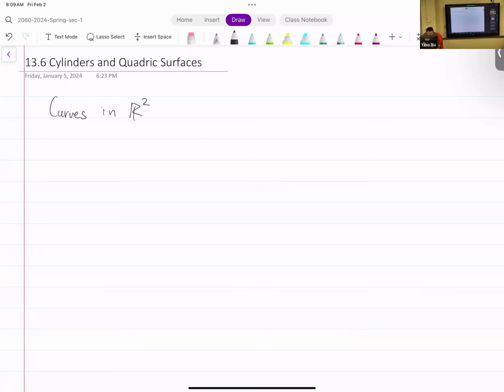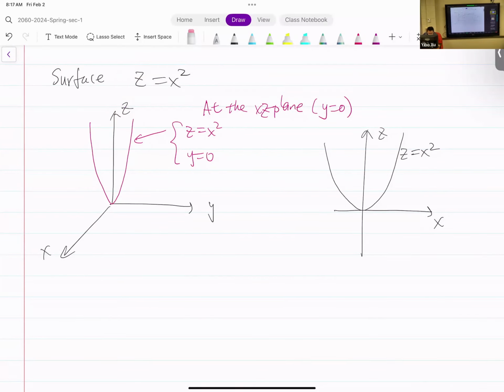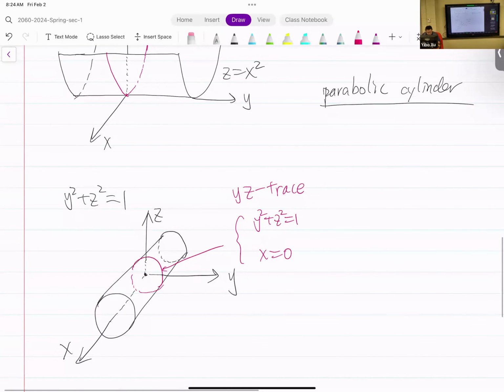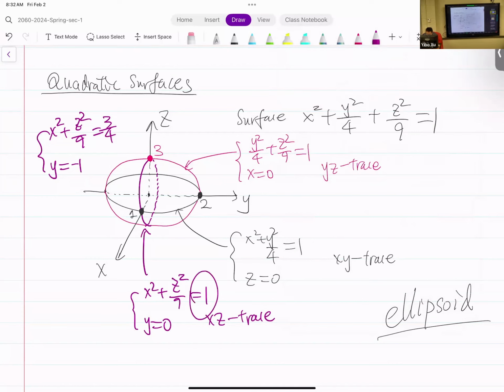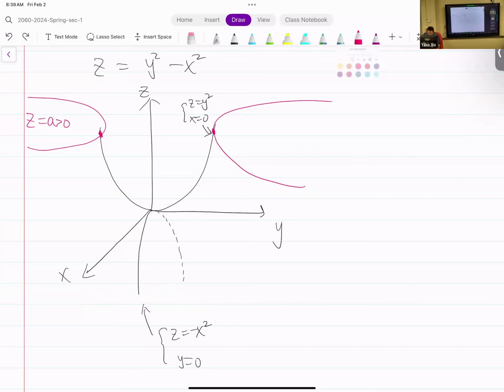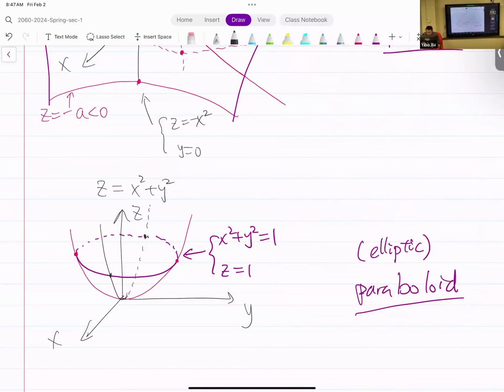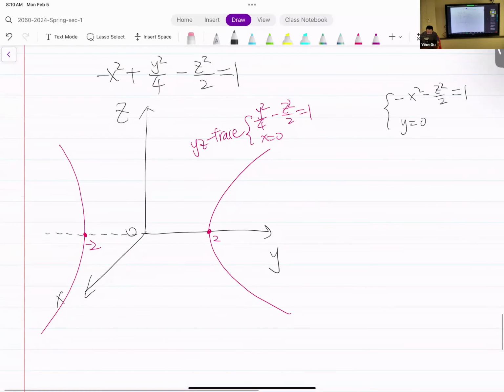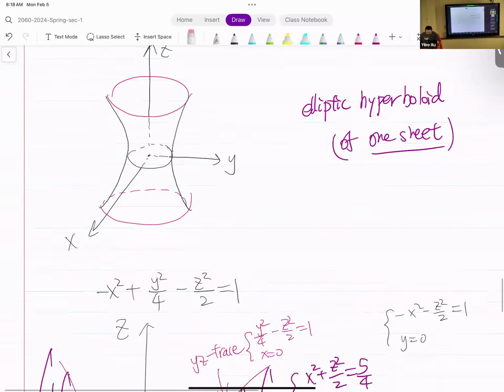Calc III 13.6 Cylinders and Quadric Surfaces